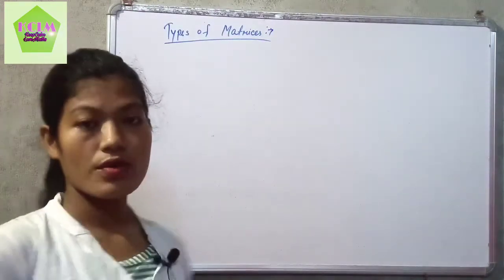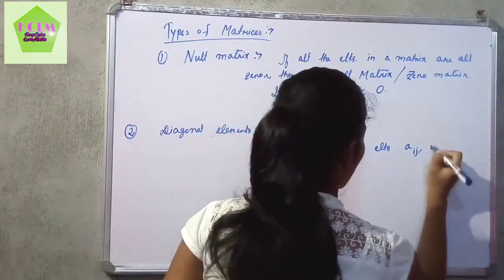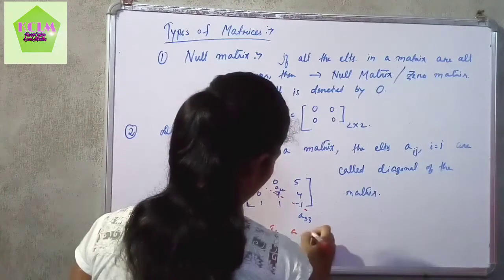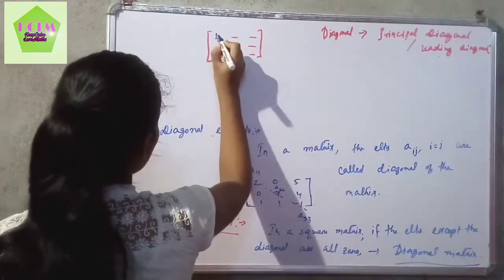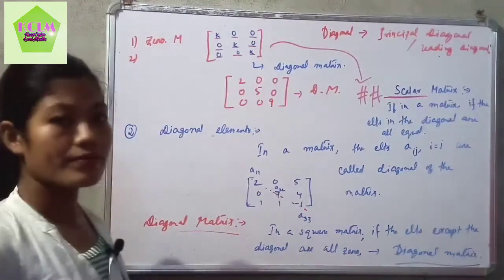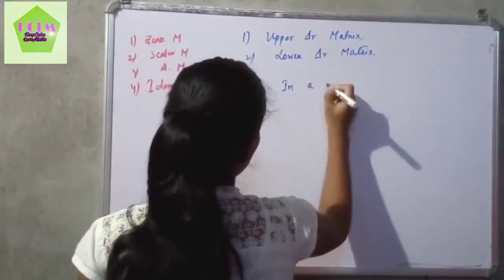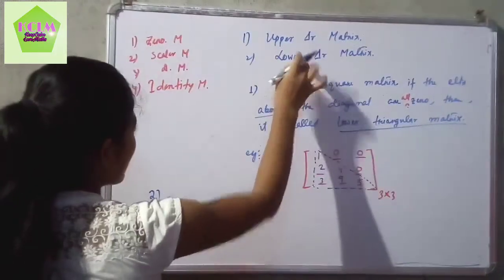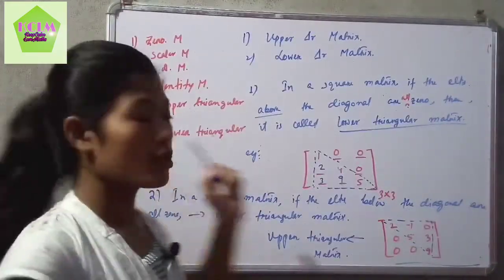of matrices|Part-2|The Main types of matrices|KeepCalmLoveMaths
The types of matrices -
Null Matrix
Scalar matrix
Diagonal matrix
Identity matrix